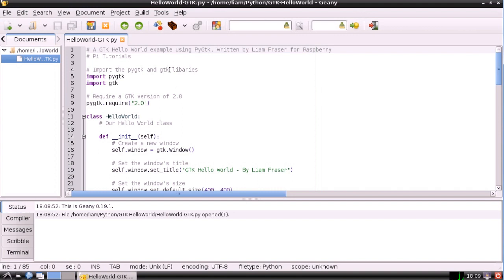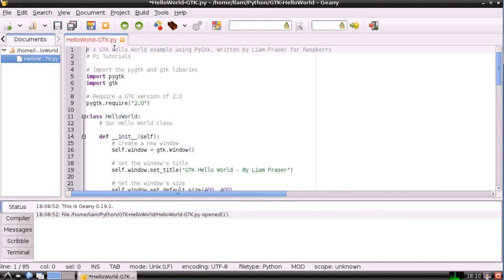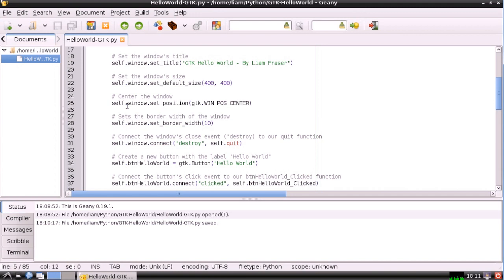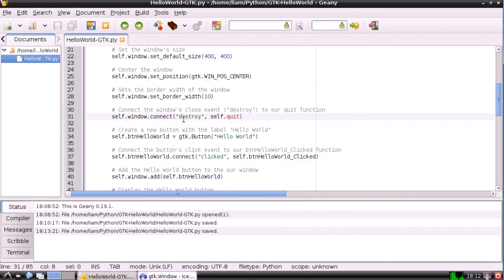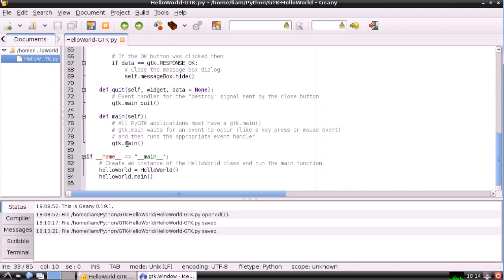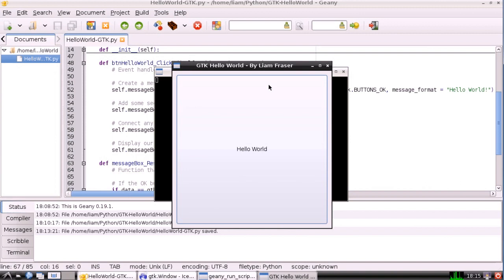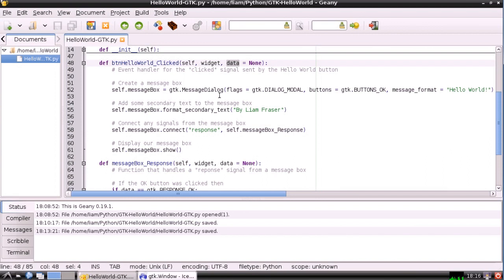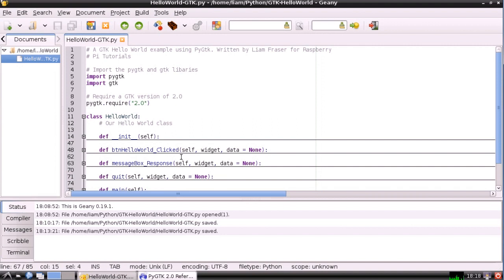GUI's with GTK - Hello World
The Raspberry Pi is a £15/$25 computer that runs GNU/Linux. for more info.

I plan to provide Linux tutorials for those who are new to it, configuration tutorials once the Raspberry Pi is out, and programming tutorials following that.

Cheers,

Liam.